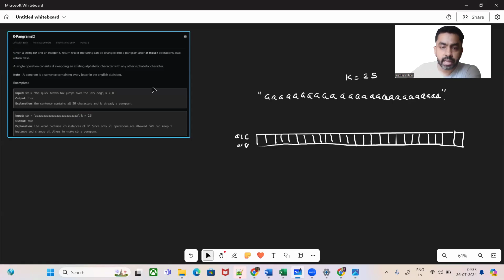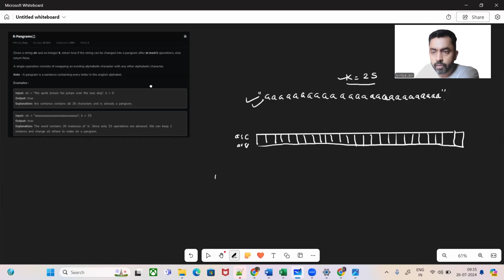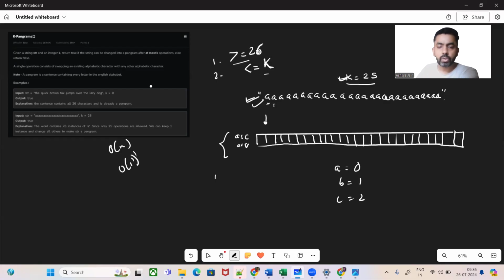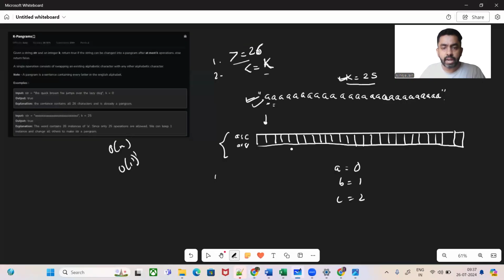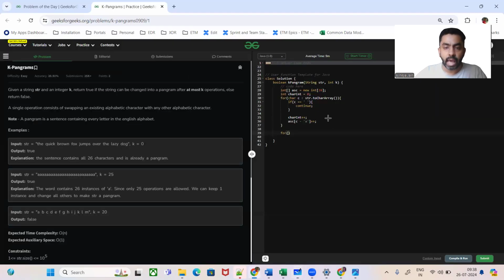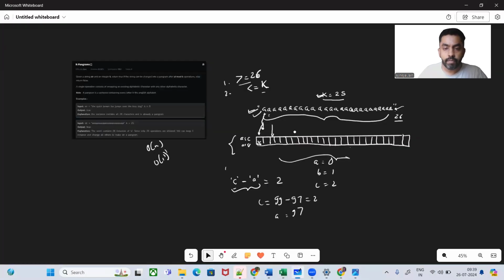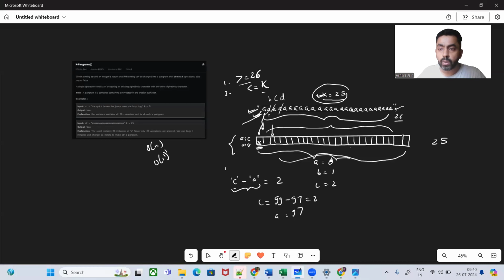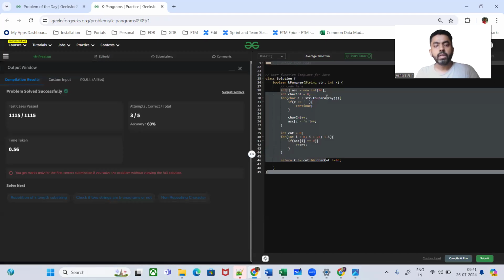K-Pangrams | GFG POTD 26th July 2024 | JAVA | C++